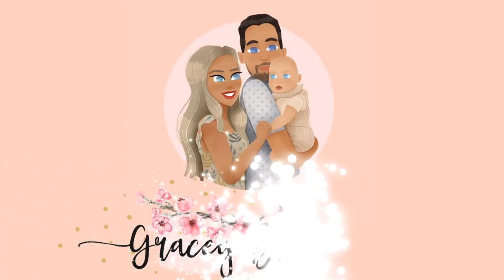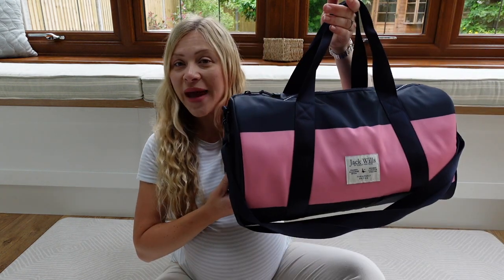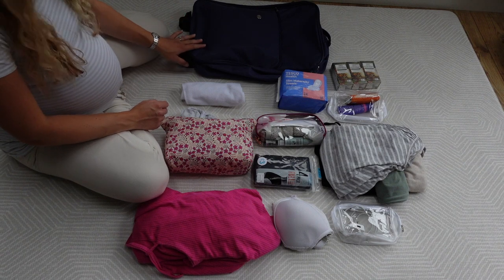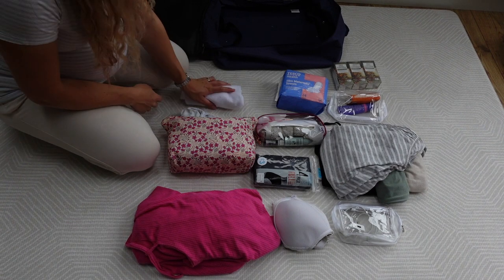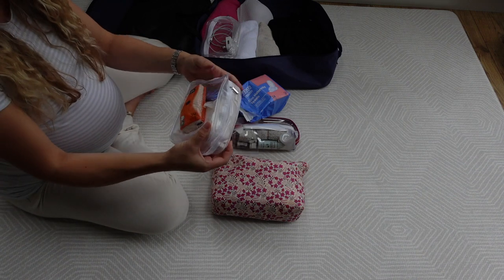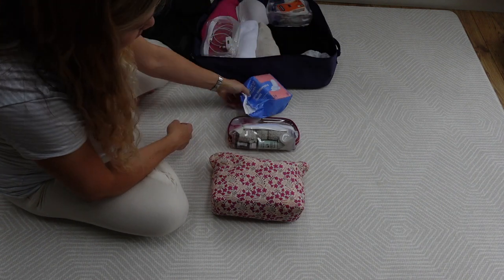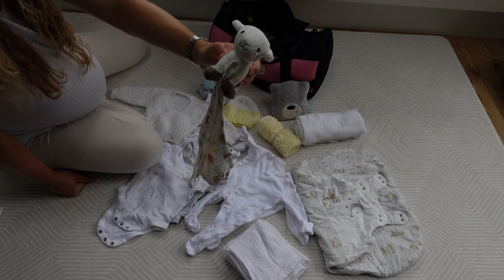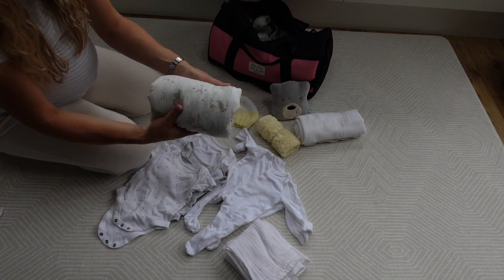WHAT'S IN MY HOSPITAL BAG | 2ND BABY | Pack My Hospital Bags With Me! *REALISTIC* Items You'll Use!!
Take a look at exactly what's going into my hospital bag for my second baby. As a second time mum I felt a lot more knowledgeable about what I needed and the items I'll actually use in our hospital bags. This is a realistic pack along with me in real time as I talk you through the things I know I am going to use second time around!

Things Mentioned:
Clear Cosmetic Cases
myHummy Mini

Time Stamps:
0:00 - Intro
2:04 - My Hospital Bag
7:37 - Labour Essentials Case
9:21 - Wash Bag
11:20 - Baby's Hospital Bag

Equipment I Use:
Canon G7X Mark II*
Handeld Tripod*
64GB Memory Card*
Software - iMovie

Graceyblossom:
Our family truly became complete in 2020 when our son Elliot arrived in this world and I later fell pregnant with baby #2 just months later. Here I share all about my journey into motherhood and life in between.